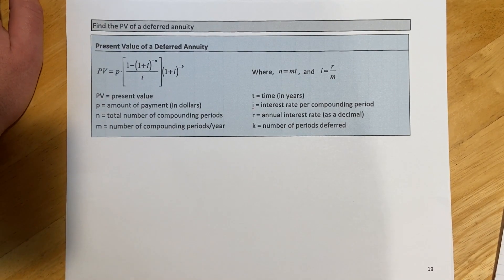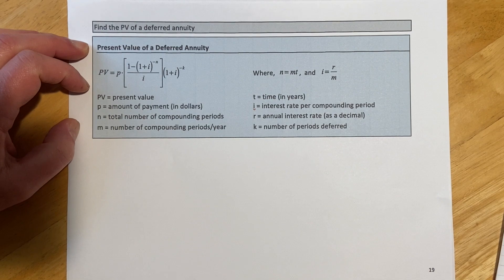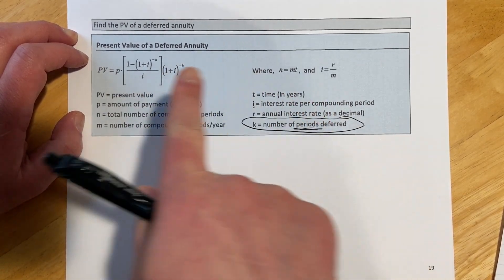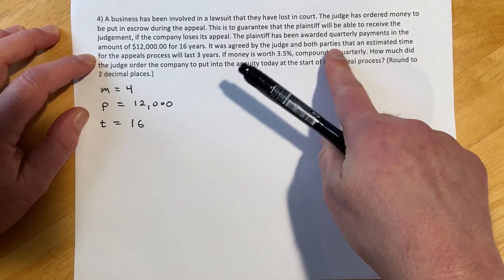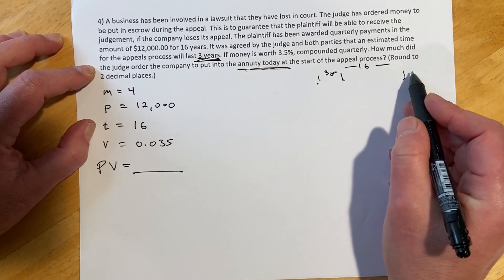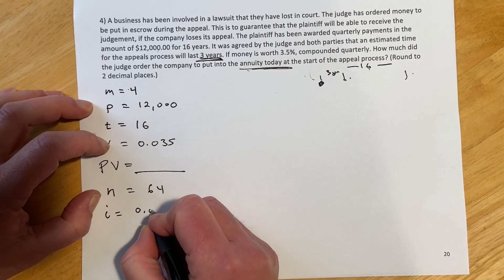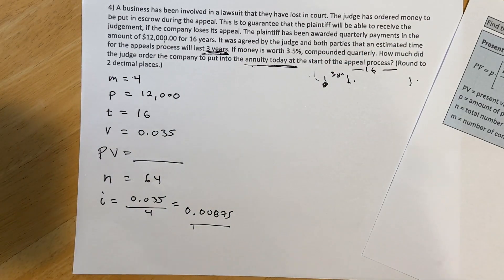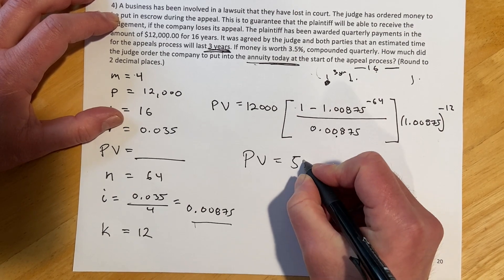Find the PV of a deferred annuity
116 6.3 B